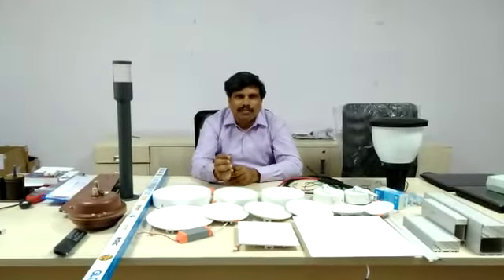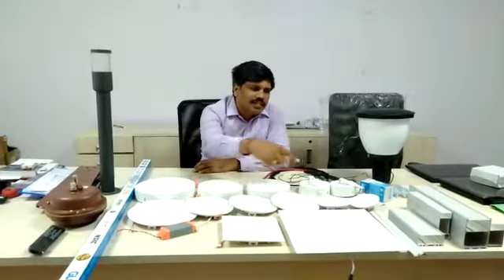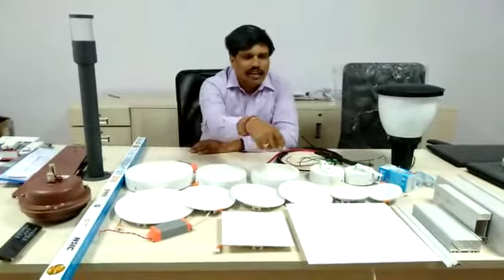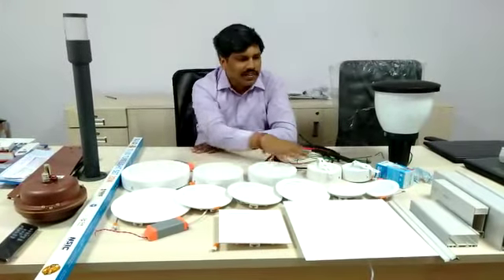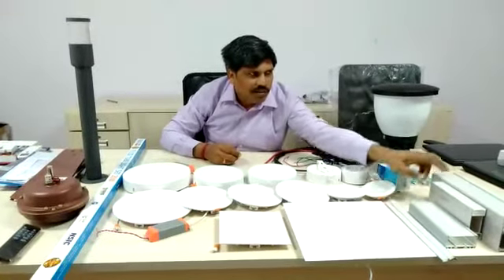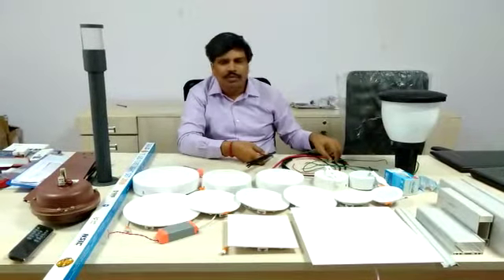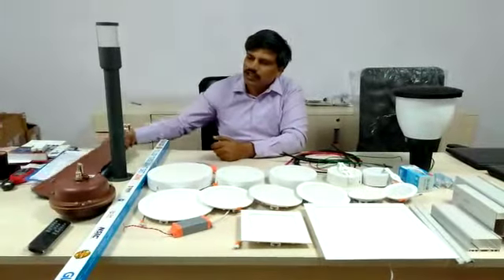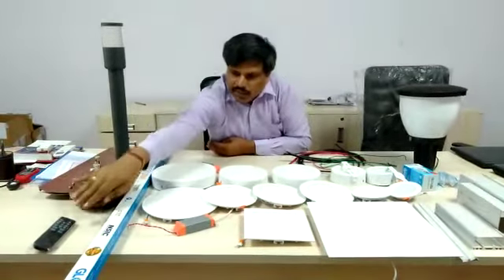GLO LED Complete House Electric Equipment.